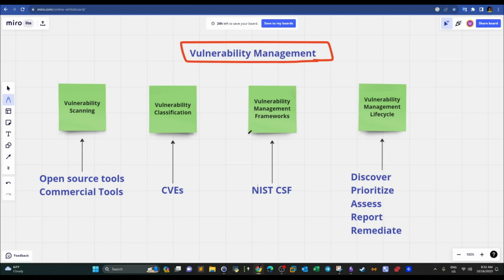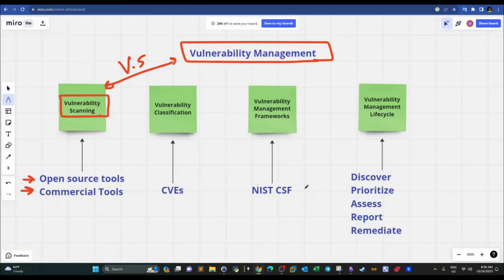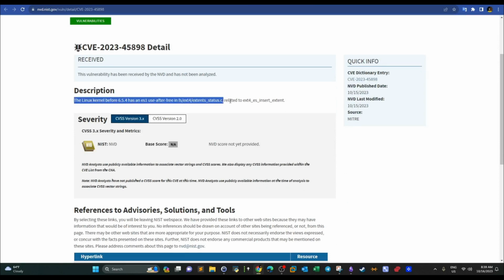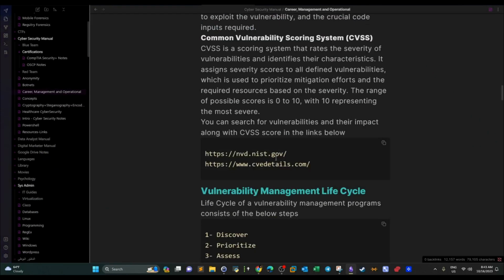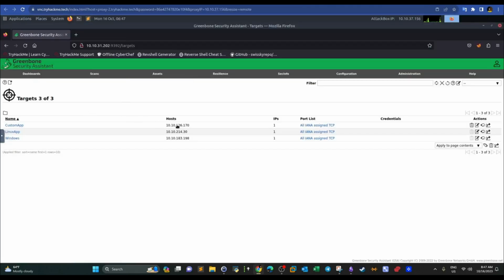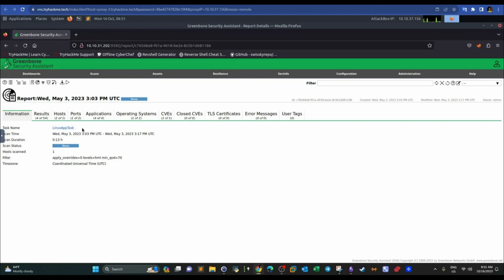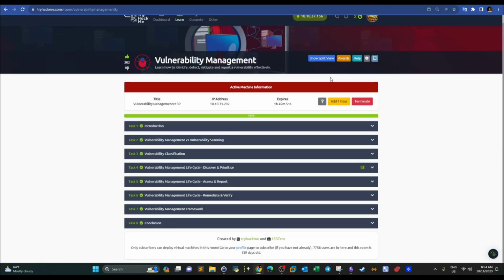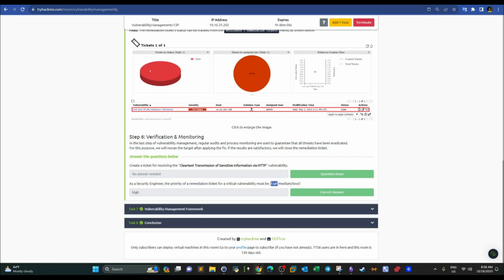Vulnerability Management Explained | Scanning Vulnerabilities with OpenVas | TryHackMe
In this video walk-through, we covered vulnerability management, vulnerability scanning, vulnerability management frameworks and the lifecycle of a vulnerability management program starting with discover, prioritize, assess, report and ending with remediate. We used OpenVas as an open source vulnerability scanner to demonstrate an example of scanning assets for vulnerabilities and reporting the findings along with classifying the vulnerabilities according to severity and CVSS score.